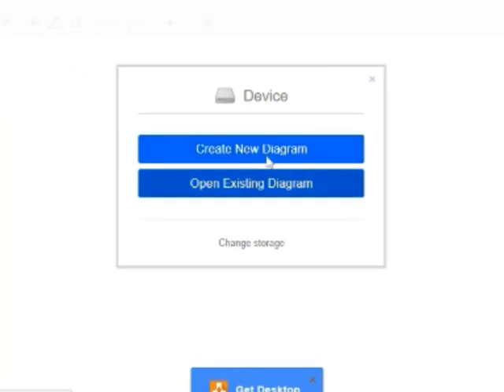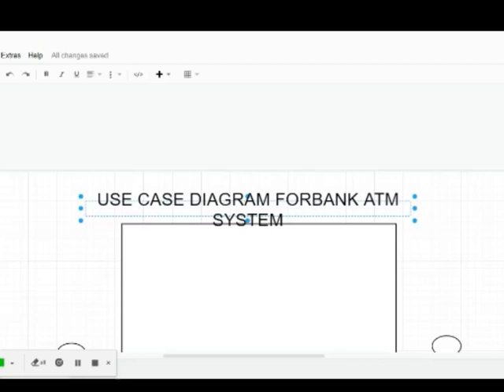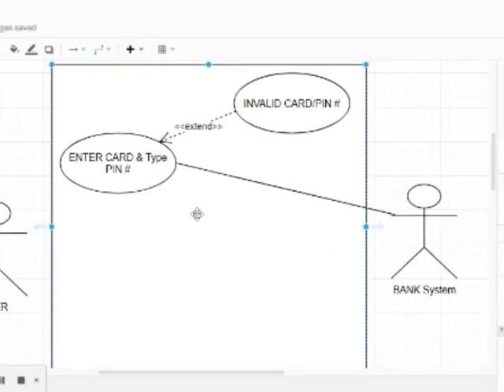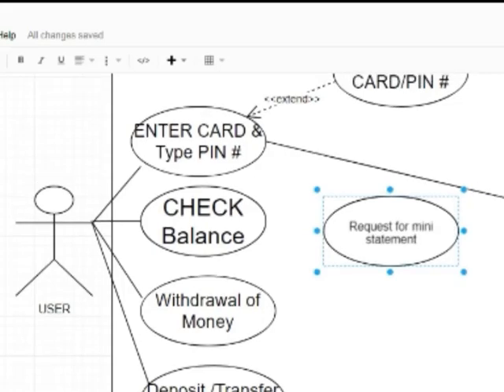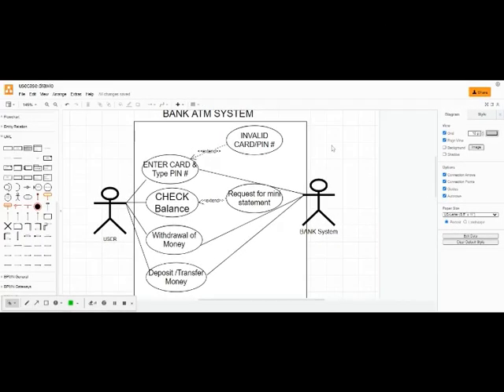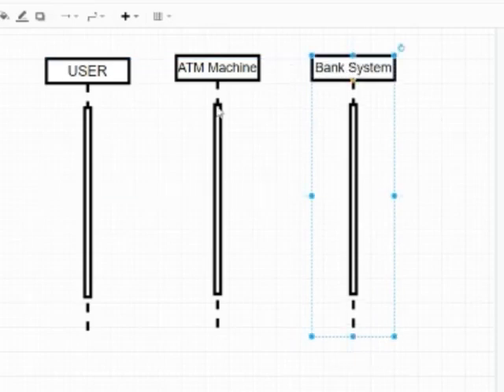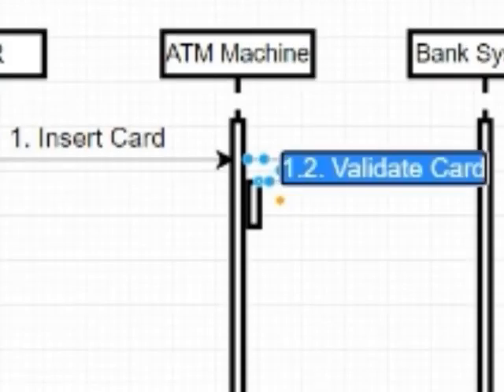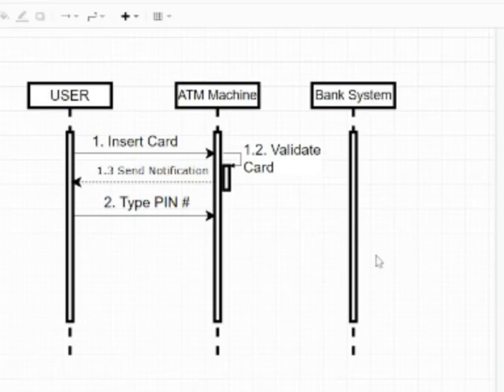How to create USE CASE diagram using Draw.IO.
Creating use case and sequence diagram of a simple ATM Bank System